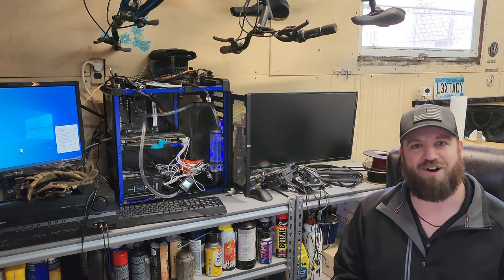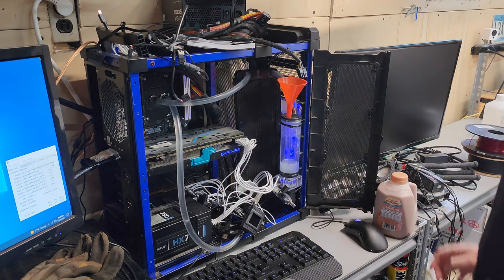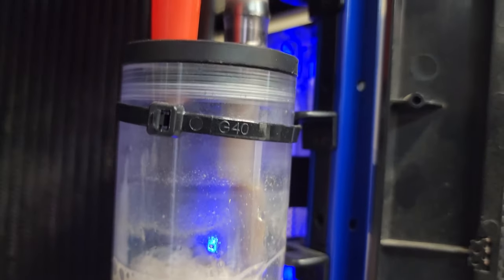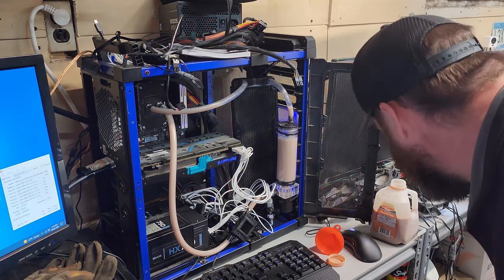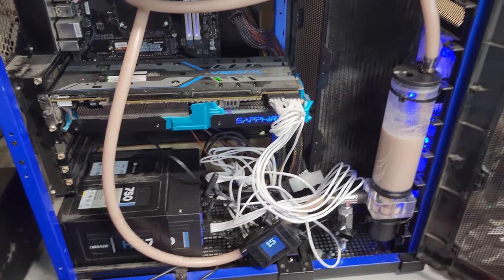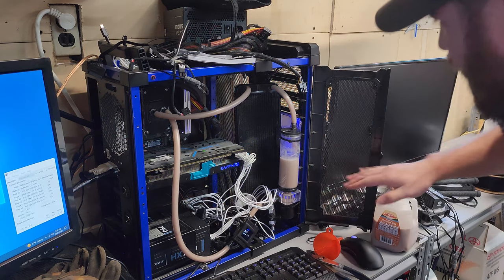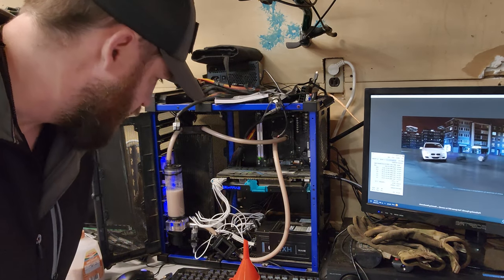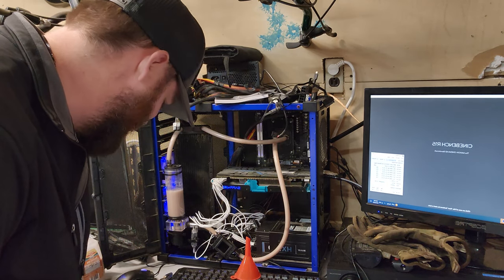PC Water Cooling with Chocolate Milk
Pc Specs
AMD 5800X